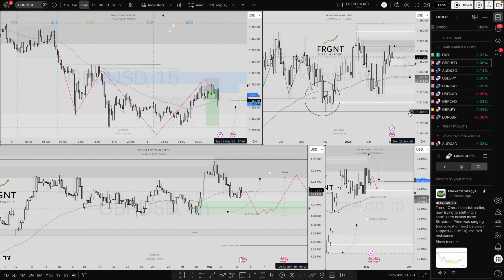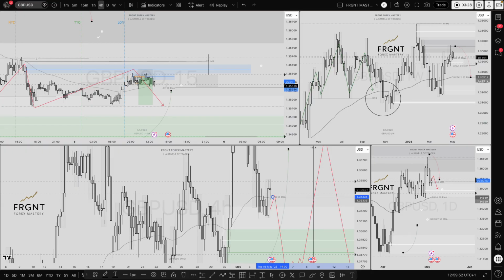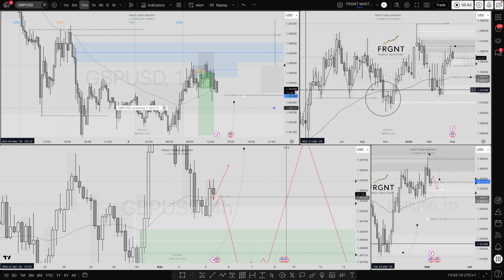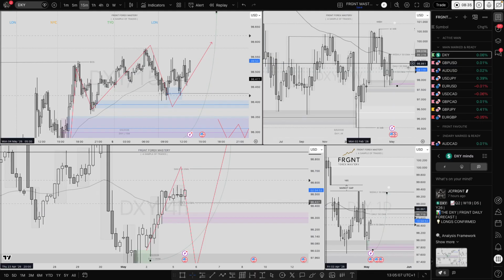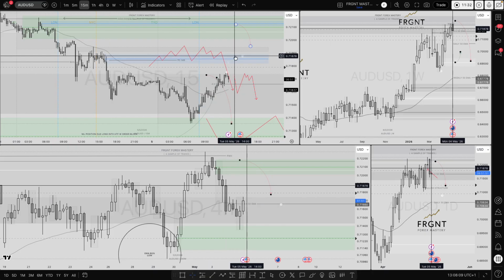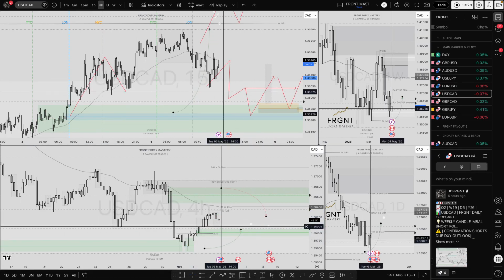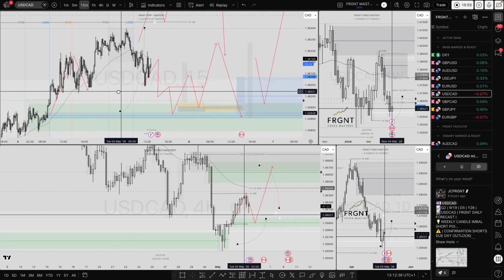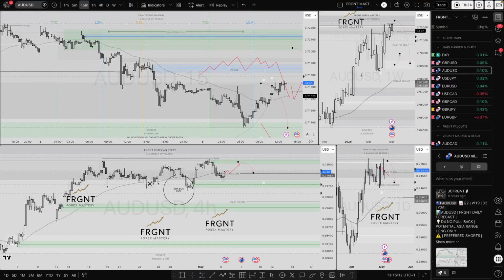📈Q2 | W19 | D5 | Y26 |📊POST LONDON PRE NEW YORK UPDATE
📊POST LONDON PRE NEW YORK UPDATE |

🔍 Analysis Framework
This forecast is built using an advanced adaptation of Smart Money Concepts, with a structured and disciplined approach:

• Marking Key Points of Interest (POIs) on Higher Time Frames (HTFs) 🕰️
• Defining a clear, controlled trading range from those zones 📐
• Refining entries on Lower Time Frames (LTFs) 🔎
• Waiting for confirmed Break of Structure (BoS) before execution ✅

This process ensures precision, removes emotional decision-making, and keeps me aligned with the overall market narrative.

💡 Core Philosophy
“Capital management, discipline, and consistency create longevity.”
A strong risk-to-reward model, paired with high-probability execution, is the foundation of sustainable trading 📈🔐

⚠️ Understanding Losses
"Losses are part of the game" — a mathematical certainty 🎲
They don’t define performance. Nor do they define you as a Trader.

They are managed, reviewed, and used as evidence for growth 📊

🙏 Final Note
Appreciate you taking the time to review today’s forecast.

— FRGNT 🚀📈

It reflects my personal approach to the markets — a tested framework that has supported my own journey toward consistent profitability in currency trading.
All analysis, whether presented via image or video, is shared strictly for educational insight and is not intended to breach any TradingView House Rules.